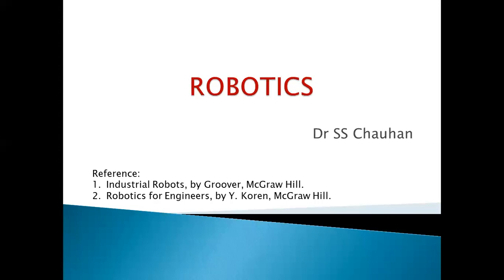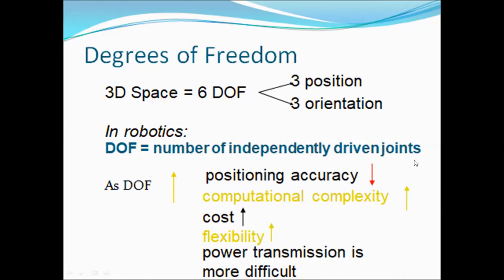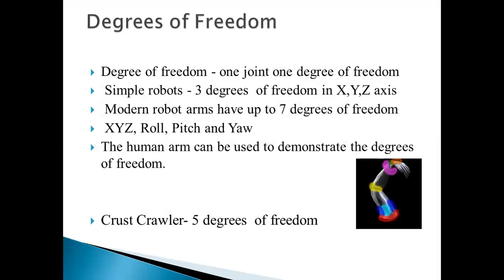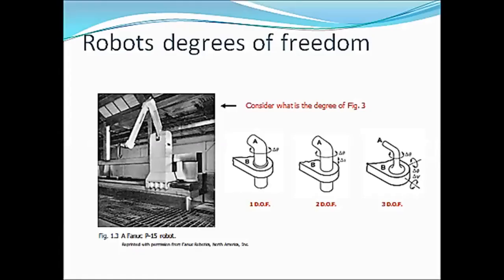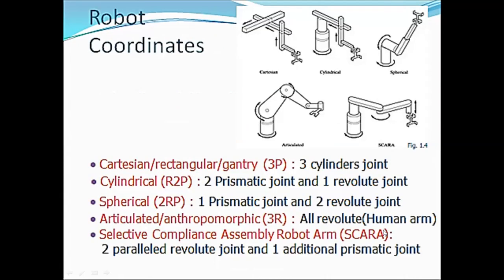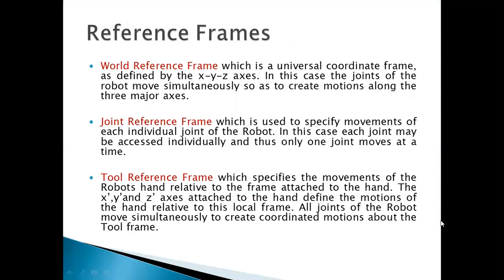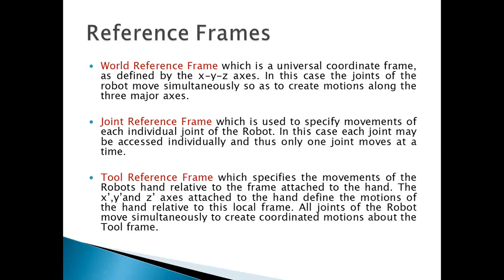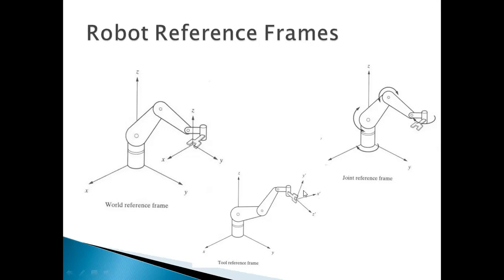Robot degree of freedom, Robot reference frames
SS Chauhan